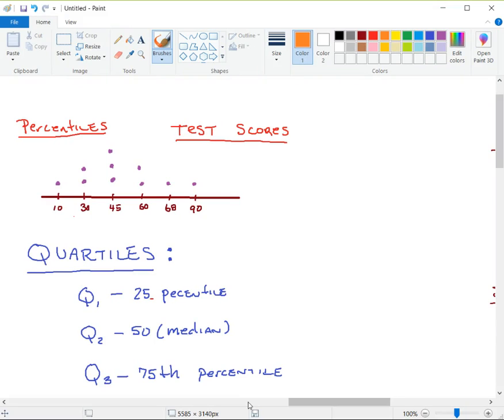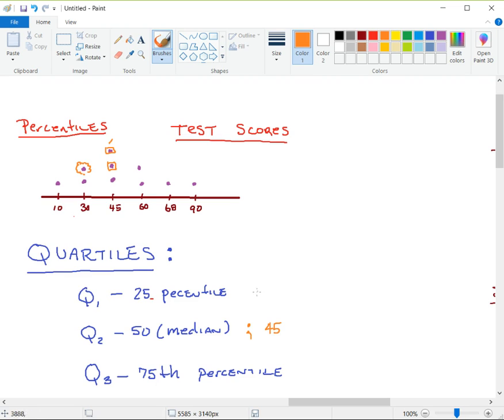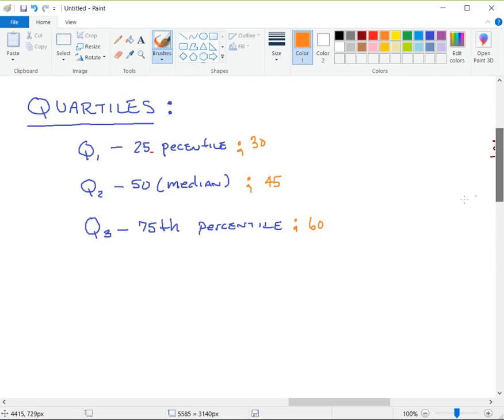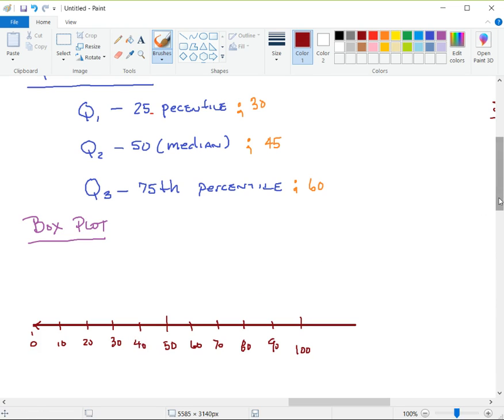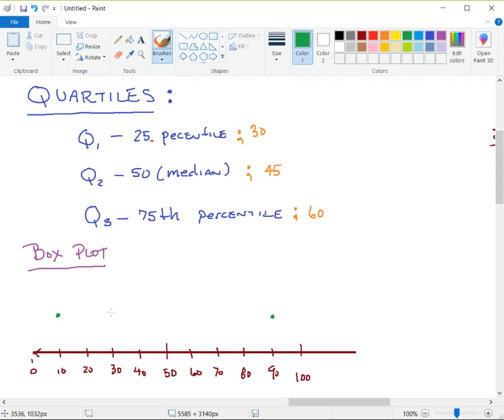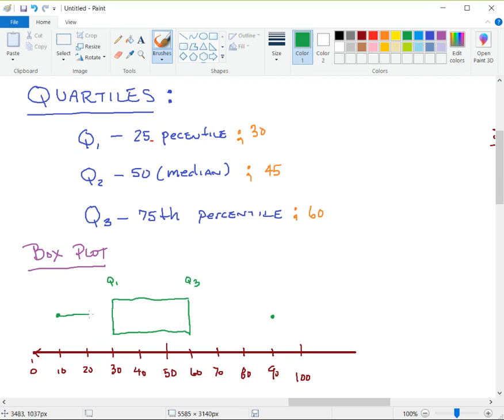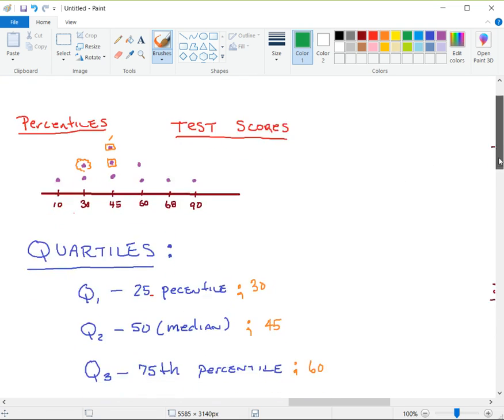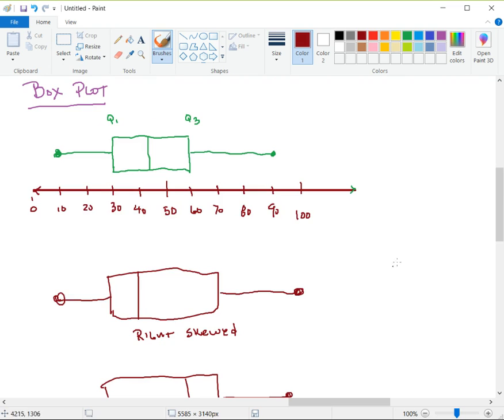Measure of Pos two